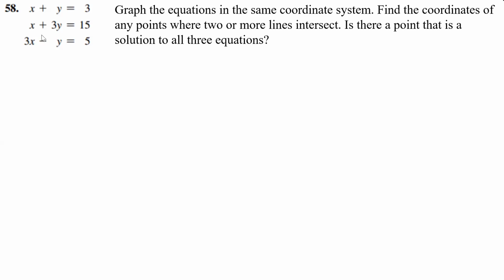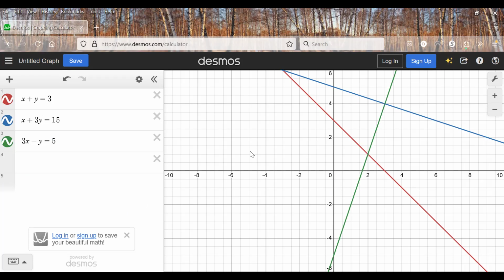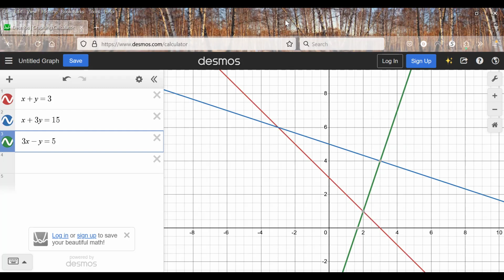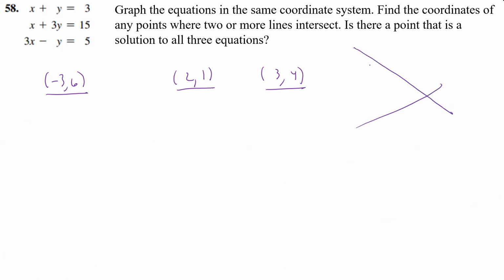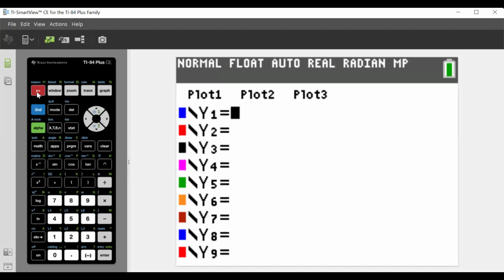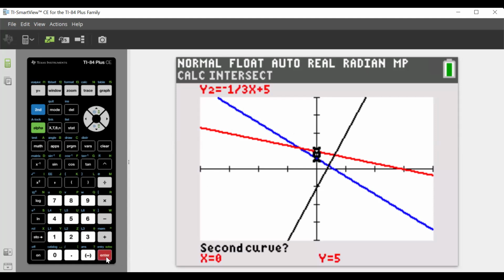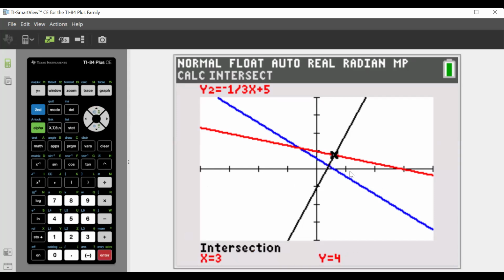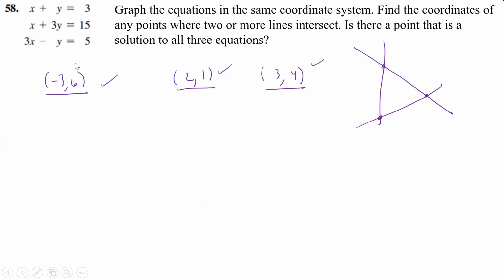Section 4.1 Exercises VI